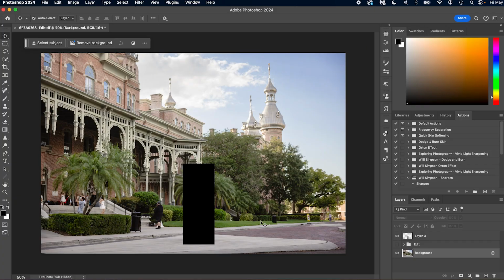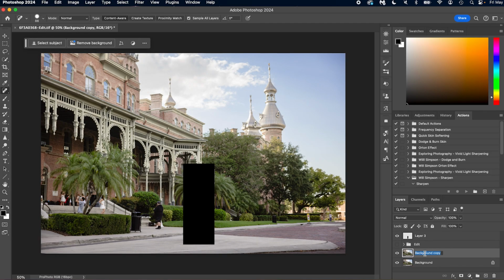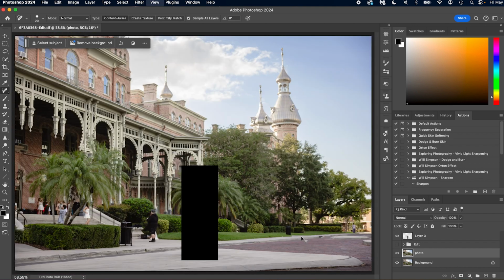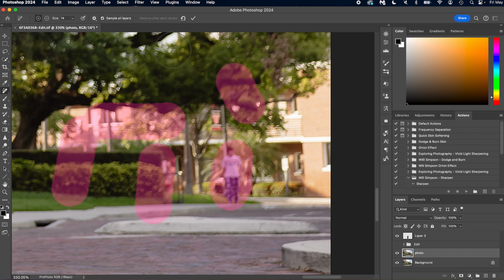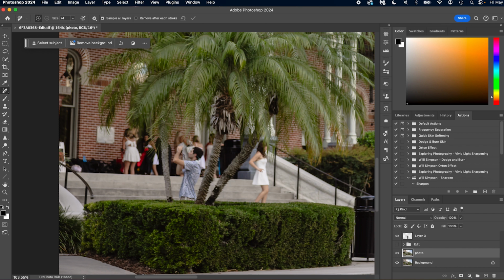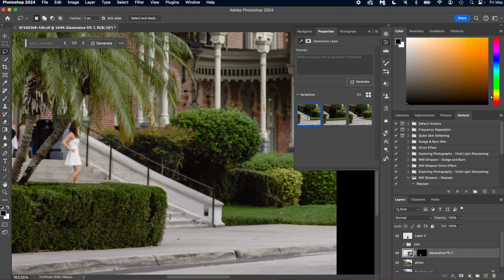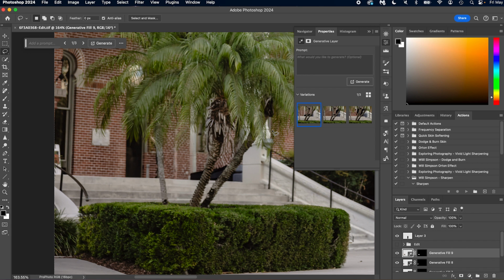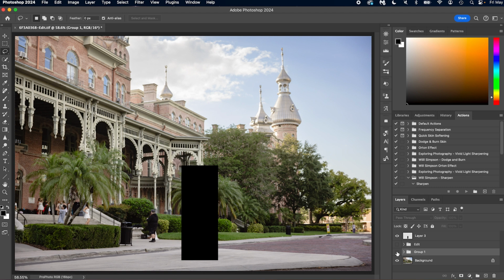Remove ANYTHING in Photoshop | Generative Fill, Remove Tool, Spot Healing Brush & Clone Stamp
The tools in photoshop have become so much better, especially the remove tools. The Spot Healing Brush, Clone Stamp, Remove Tool and Generative Fill tools have greatly increased photoshops ability to clean up images and make them the way you imagined. Best part about it, it’s fast and easy.

My Gear:
Prime Lenses:
Canon:
Sony:
50 mm
85 mm

Godox ML-60Bi
Godox Softbox 37in/95cm
Bowens Mount
Neewer 10ft Stand
Neewer C-Stand w/ Arm
Godox Snoot

15’ Tether Cable
32” 5-1 Reflector
43” 5-1 Reflector
40x60” Oval 5-1 Reflector